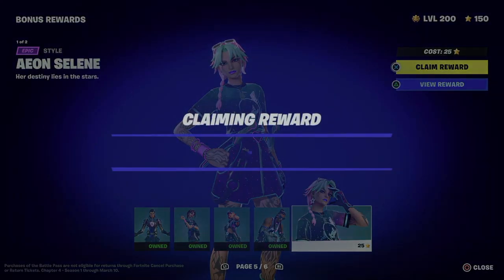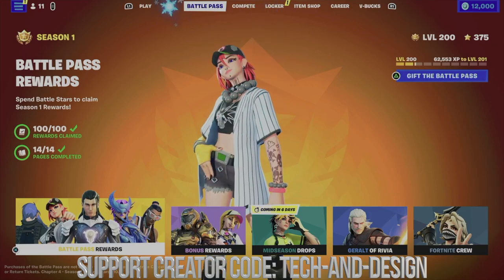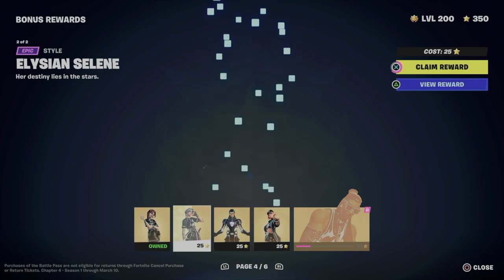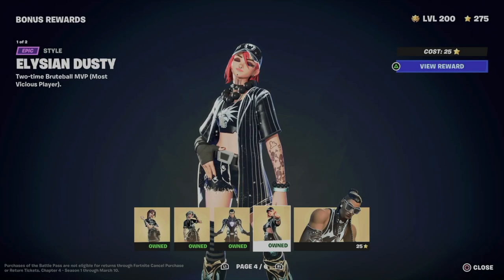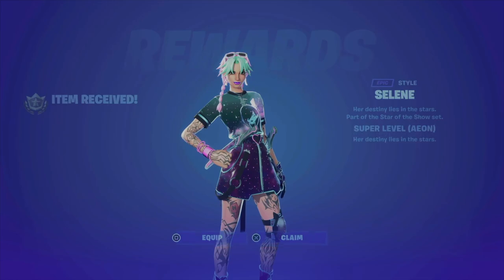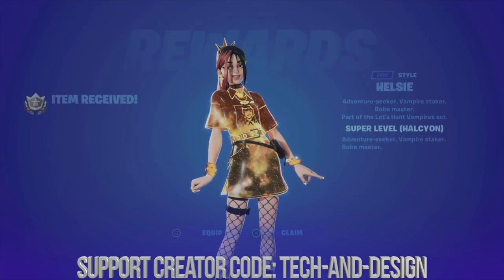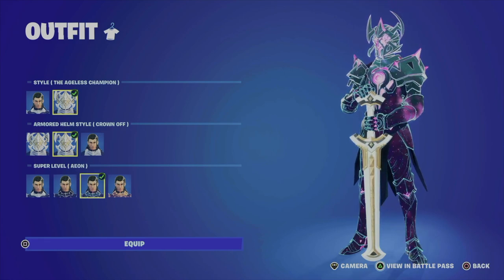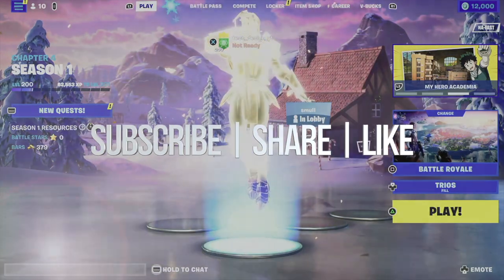How to Unlock Aeon Selene in Fortnite | Battle Pass Bonus Rewards Page 5